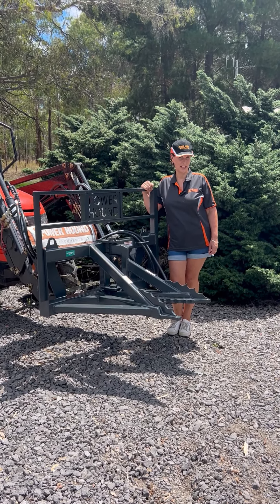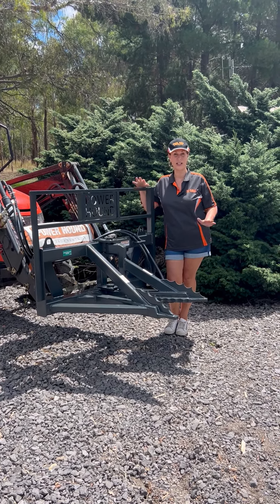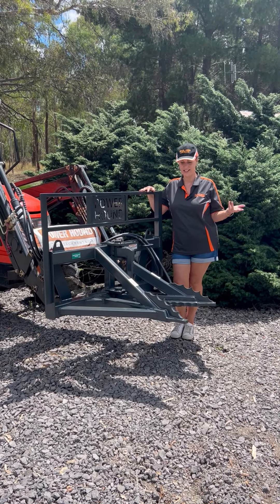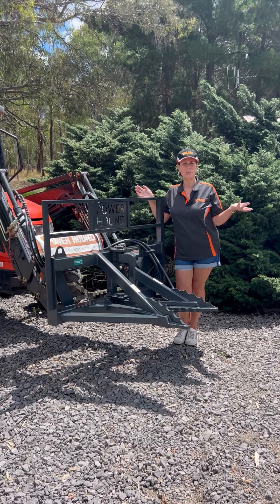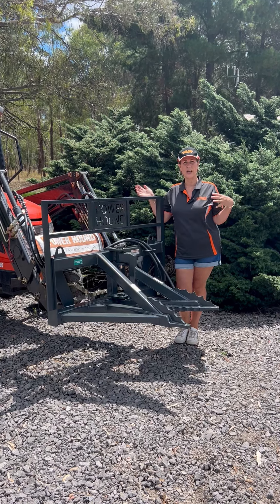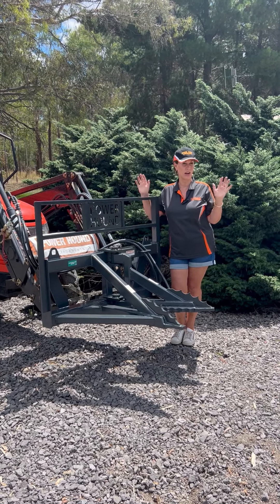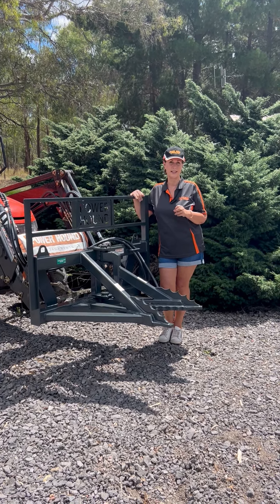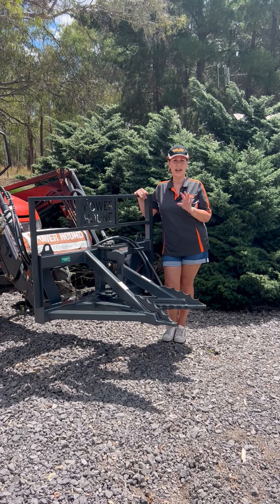Skid steer box thorn puller, tree puller, lantana puller, vine puller, post puller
Power Hound Attachments Skid steer box thorn puller, manufactured in Country Victoria Australia, hydraulic cylinder powers heavy duty alligator arms to grab the plant and then you can lift out of the ground.
Australian made